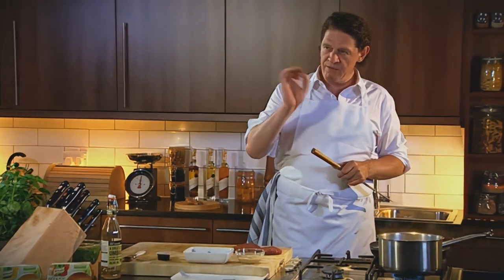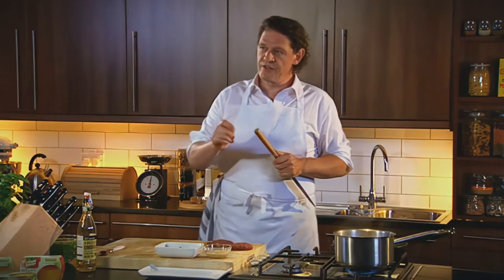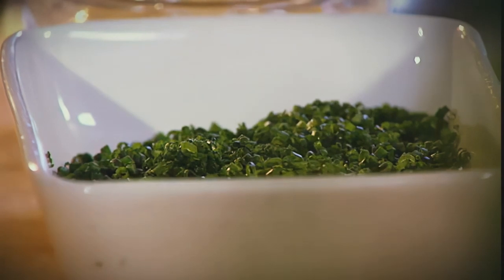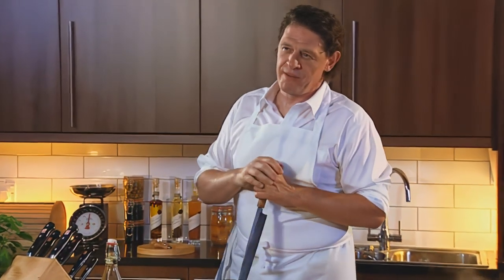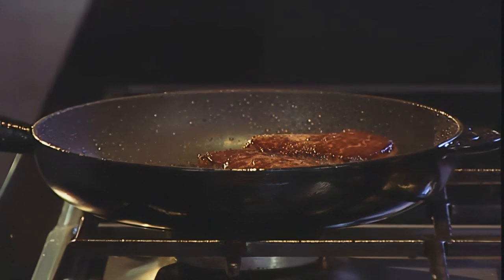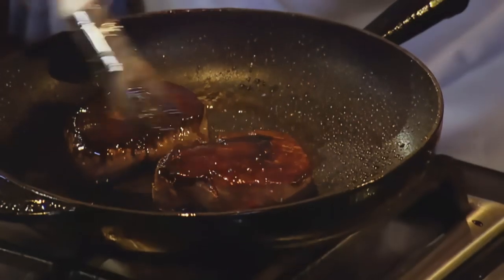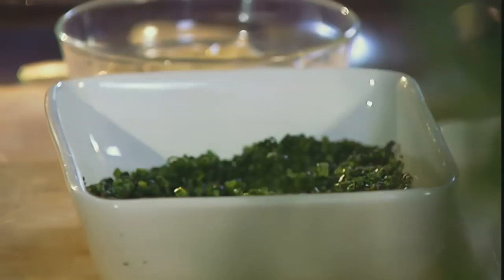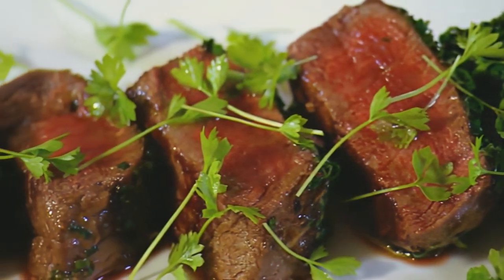Marco Pierre White recipe for fillet steak with mustard and chives